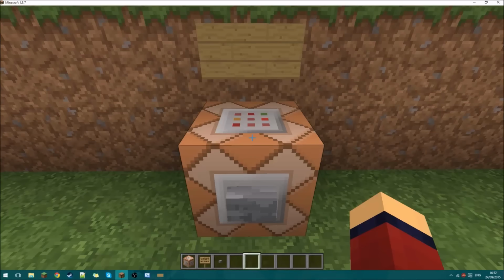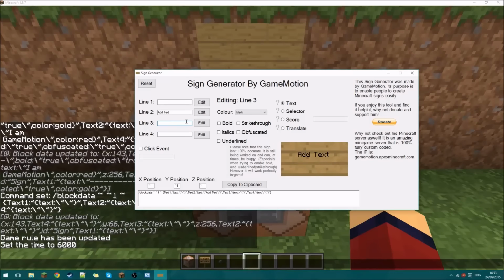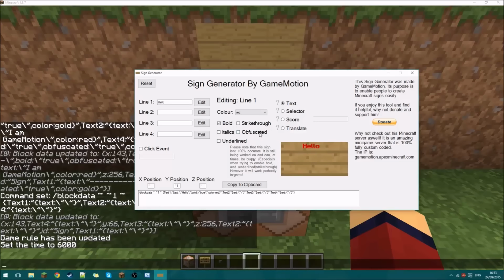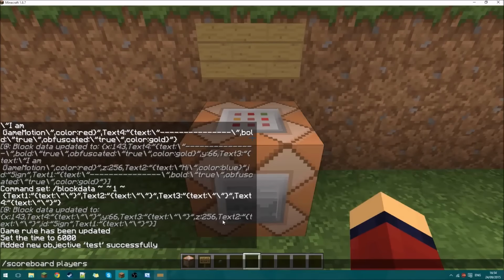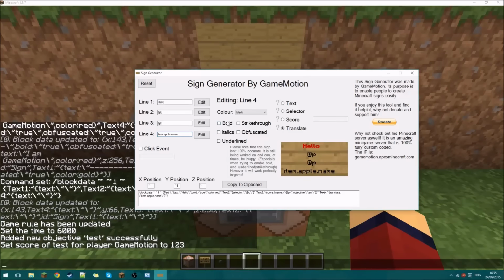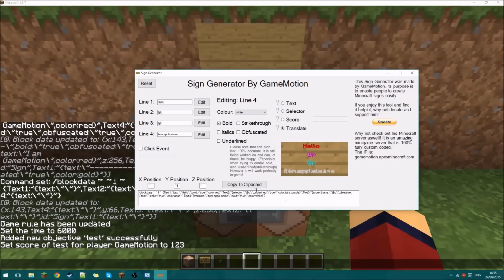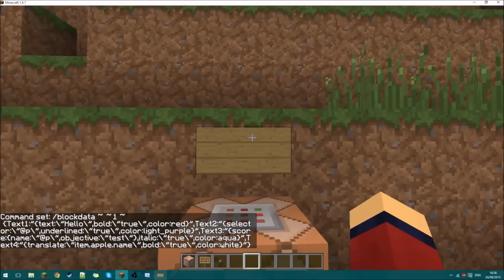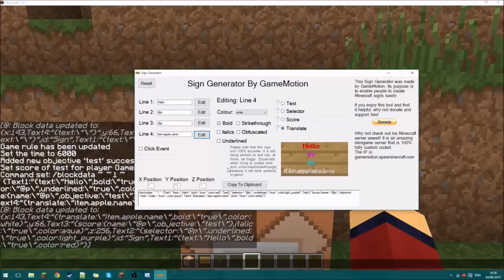Minecraft Sign Generator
Today Tom shows you his sign generator.

Sorry for there not being many videos lately, the reason is explained in the video.